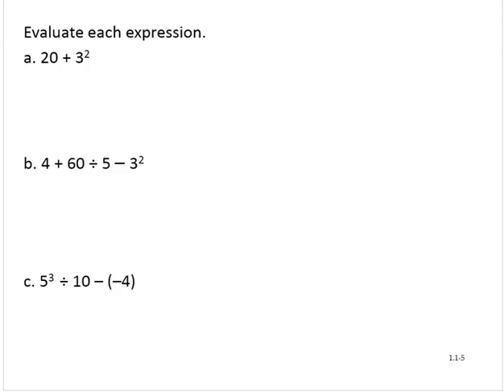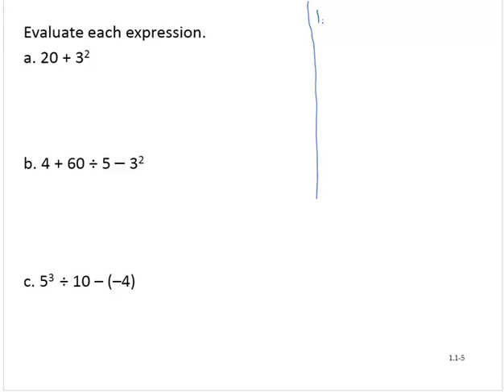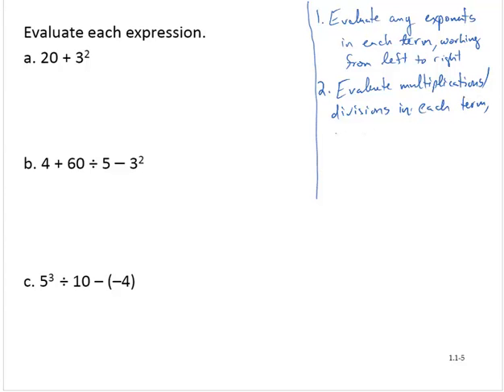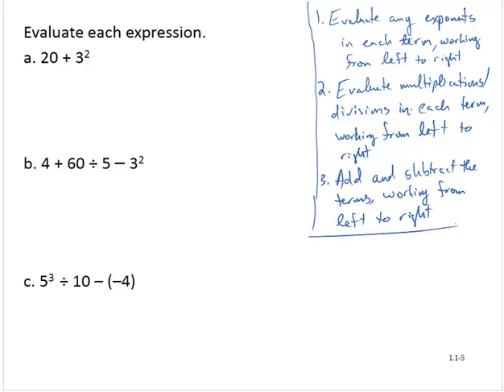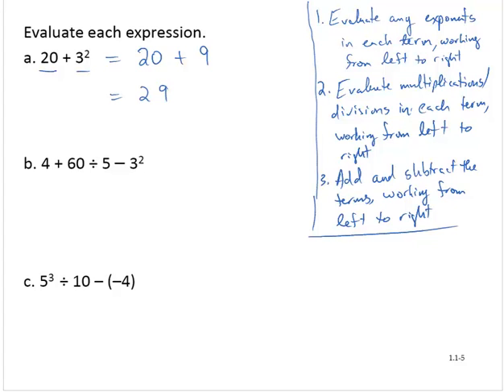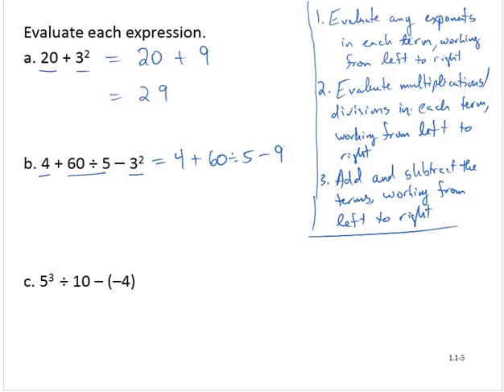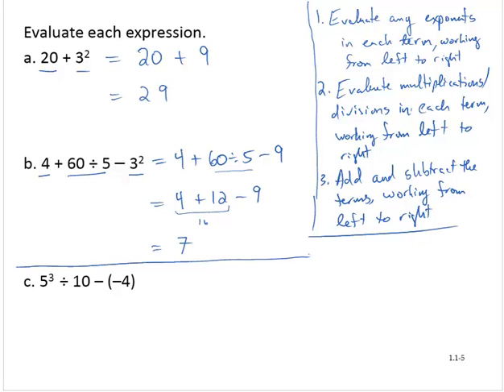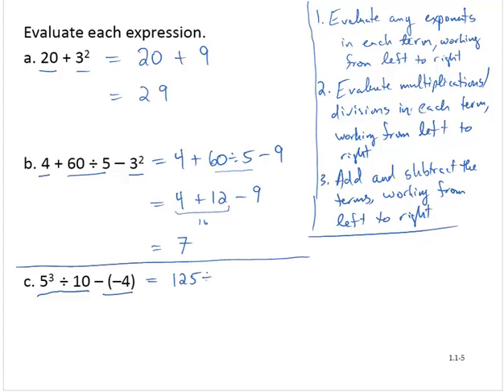BA Clark 1 1 05